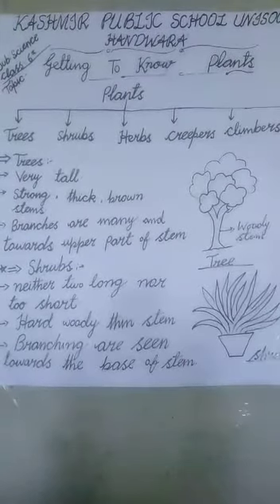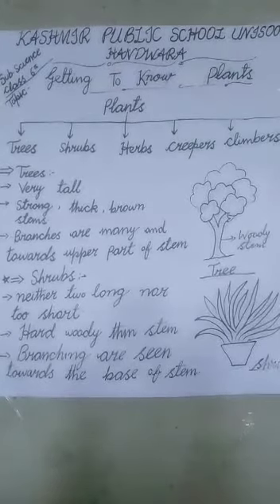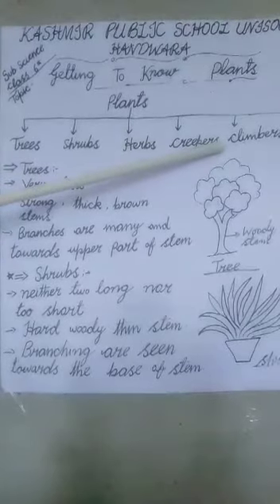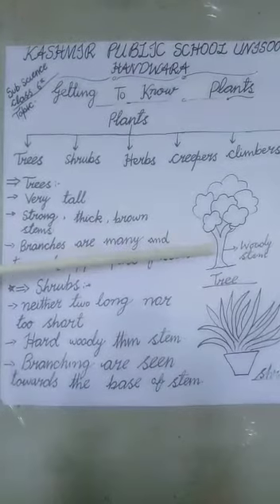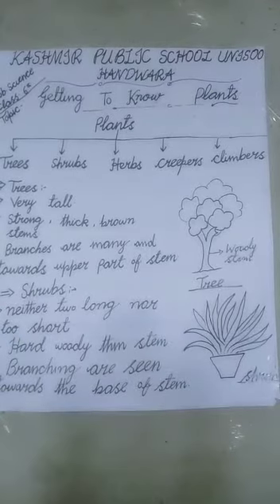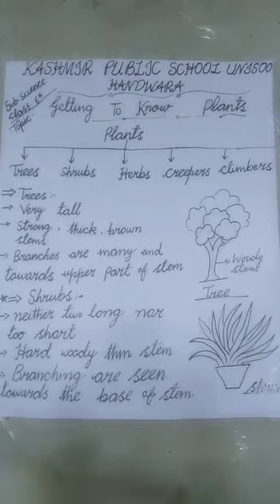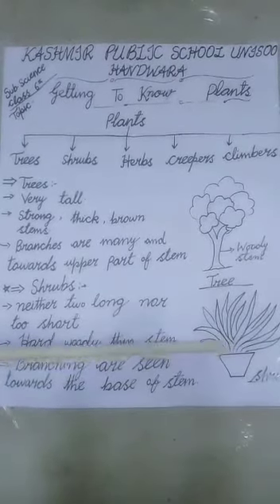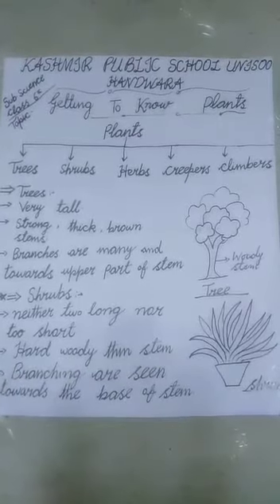Class 6th Science | Getting to Know Plants 1 | KPS Unisoo